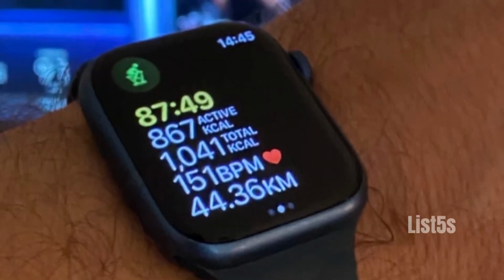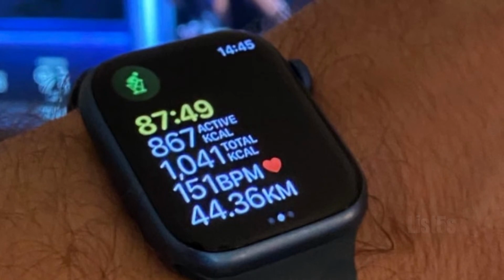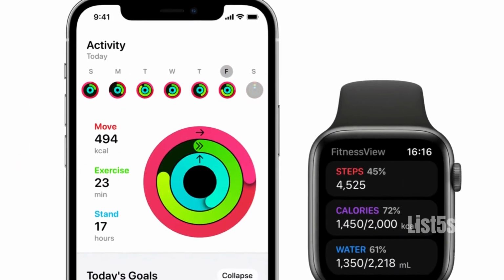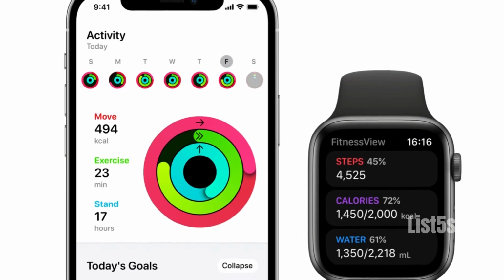what's the difference between active calories and total calories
The video explains the What's the difference between active calories and total calories. It is important to know the difference because it can help you better manage your calorie intake. The video is short and informative and will leave you with a better understanding of how to use the Apple Watch to track your calories.